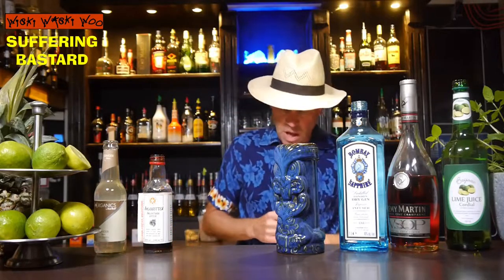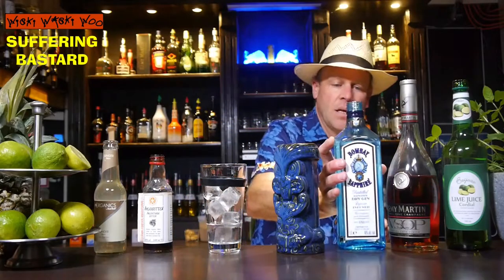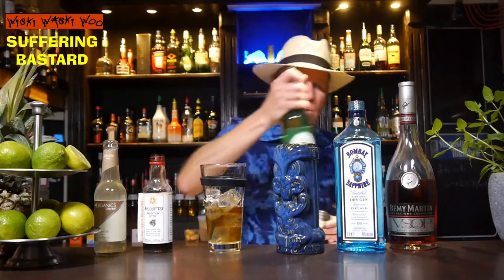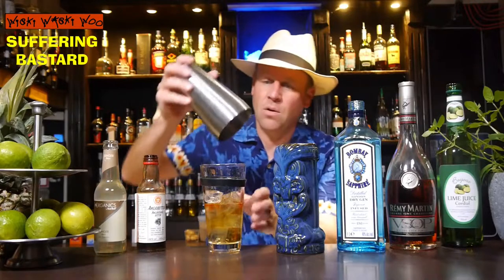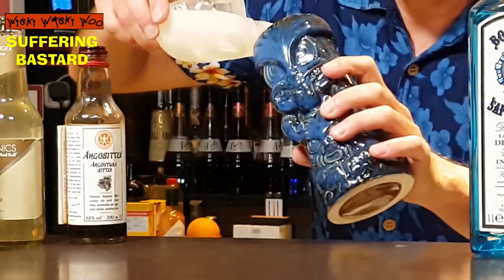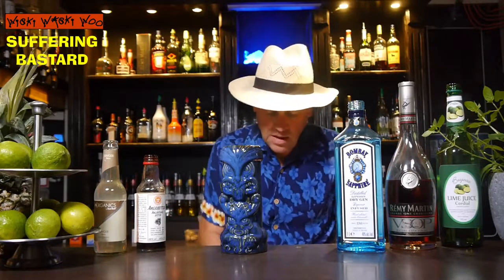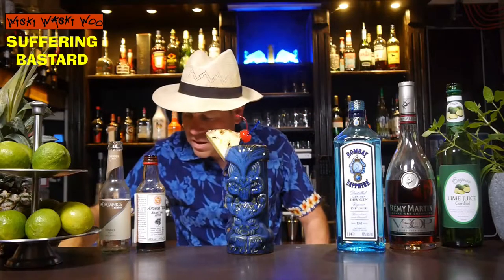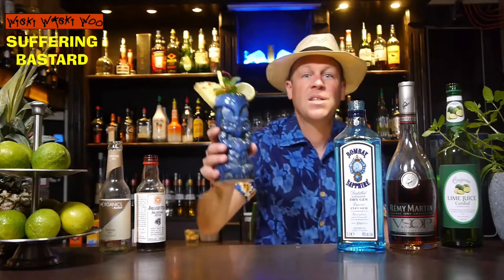SUFFERING BASTARD COCKTAIL Recipe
Top Cognac Cocktails Best Cognac Drinks
How to make the Suffering Bastard Cocktail

STORY
The Suffering Bastard cocktail was created in the year 1942 by Joe Scialom at the Shepheard's Hotel, Cairo, Egypt. It's an unusual combination of Gin and Cognac, lengthened and flavored with ginger beer, as this vintage classic was originally conceived as a hangover cure.

INGREDIENTS
30 ml/ 1 oz. Rémy Martin Cognac
30 ml/ 1 oz. Dry Gin
20 ml/ ¾ oz. Lime Juice Cordial (sweetened lime juice)
10 ml/ ⅓ oz. freshly squeezed lime juice
3 dashes of Angostura bitters
100 ml/ 3 ⅓ oz. ginger beer

METHOD
1. Pour all ingredients, except the ginger beer, into shaker with ice cubes.
2. Shake well.
3. Strain into tiki mug filled half with ice cubes.
4. Top with ginger beer.
5. Garnish with Pineapple cubes, Maraschino cherry, lime wedge & mint sprig bouquet.